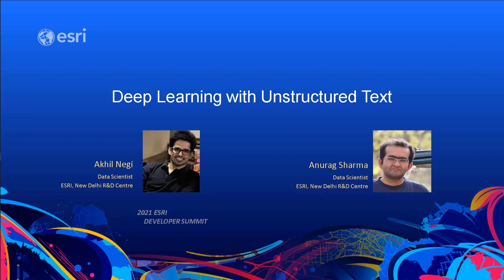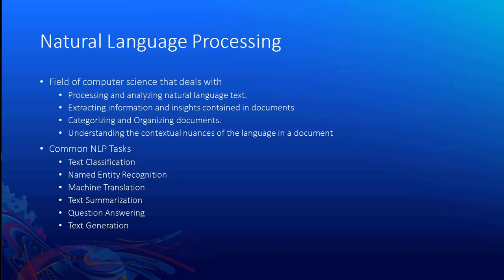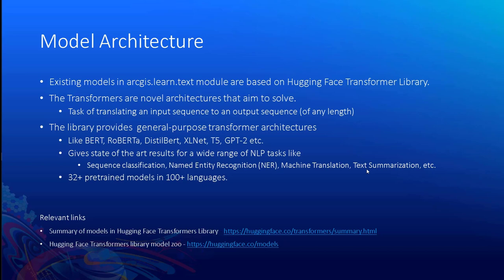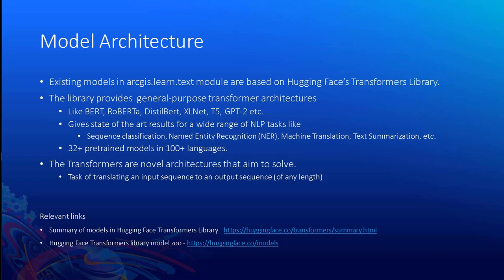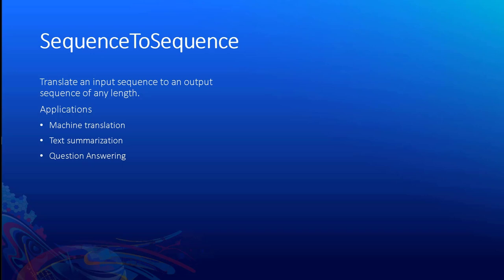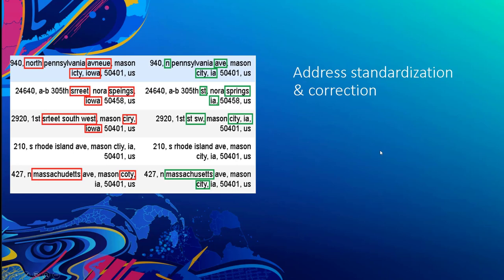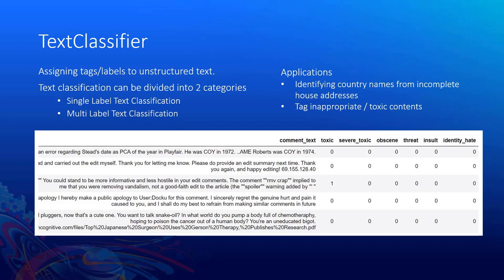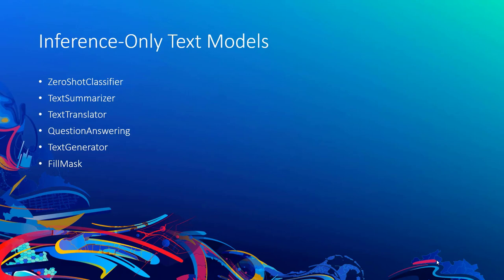Deep Learning with Unstructured Text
Often, spatial data is hidden away in an unstructured formats, such as text-based reports. Natural language processing (NLP) is a field of Machine Learning that allows to extract this information from such data. In this session, learn how GIS and NLP come together through the arcgis.learn.text module in ArcGIS API for Python. We will demonstrate how named entity recognition models can be used and how incomplete and malformed street addresses can be corrected, regularized, and completed using sequence to sequence and text classification models.

12439